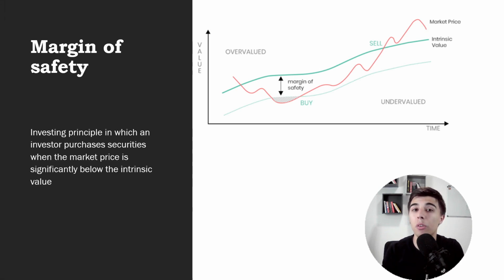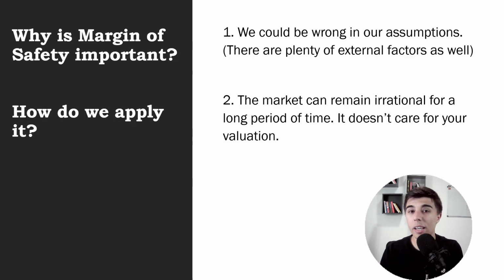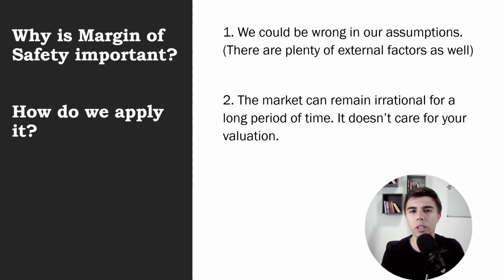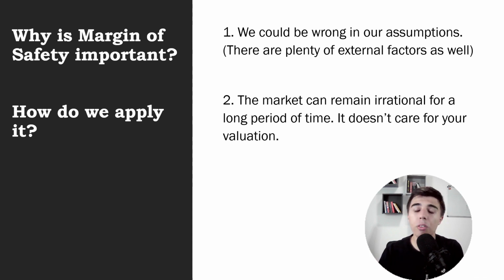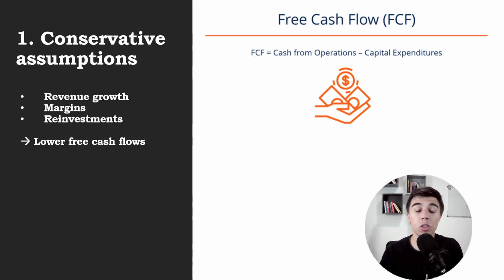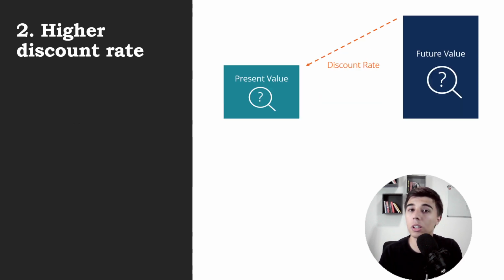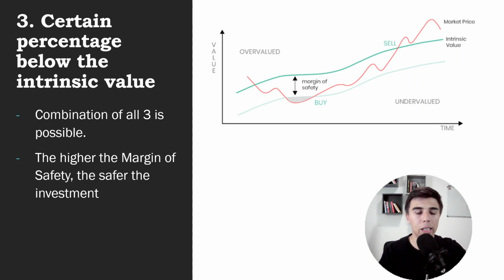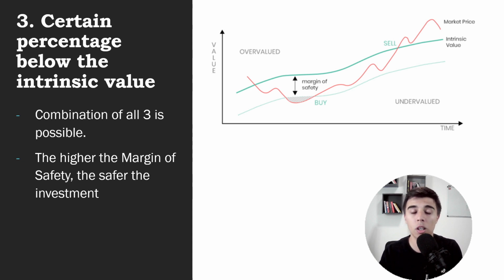What is margin of safety and how to apply it in investing?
The margin of safety is a simple, yet very important investment principle that could help us be on the safe side when making investments decisions.